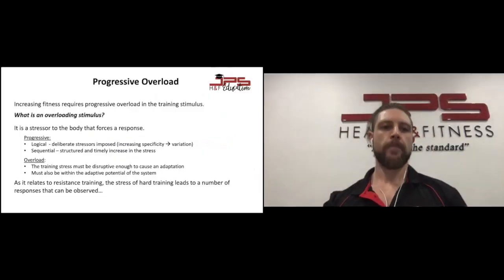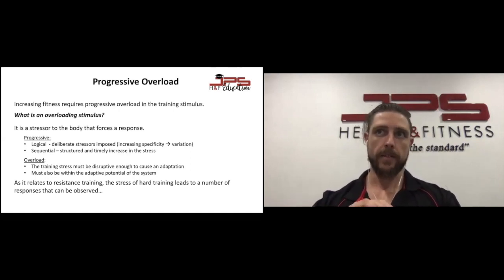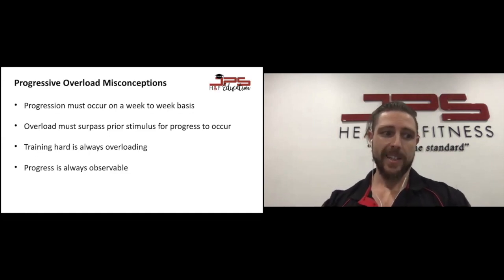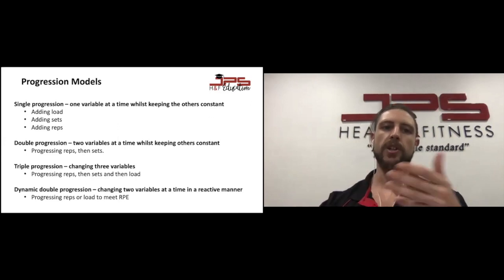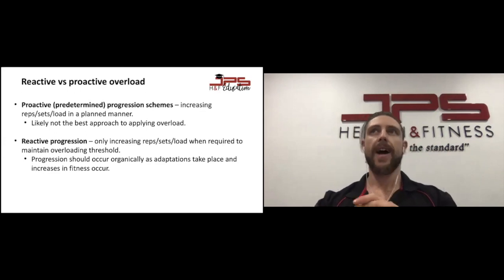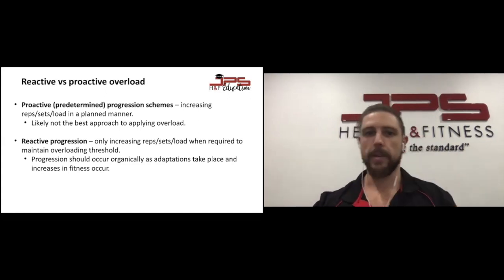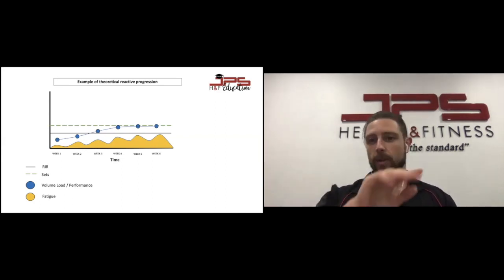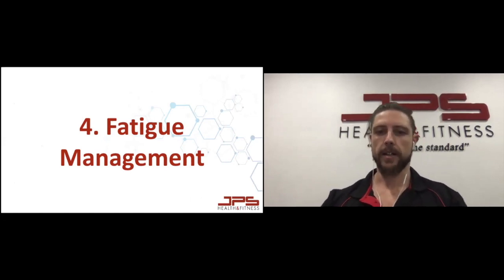Progressive Overload – What you need to know!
Progressive overload is surrounded by many misconceptions which when applied may actually be harmful to one’s training progress – the opposite of what is intended. Does progression need to occur on a week-to-week basis? Must you do more this week than you did last week? Does training hard equal overloading training? These are the questions that will be answered in this lecture by Jacob who provides an overview of this important training principle with some recommendations that can be applied straight to your training.

* This clip is from Jacob's presentation in our Strength & Physique Course - Nutrition for muscle growth.